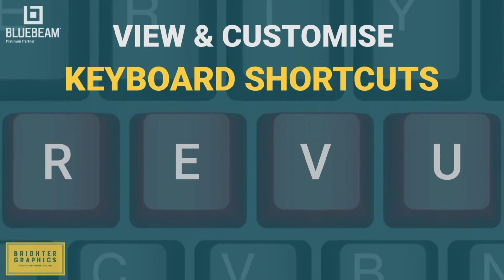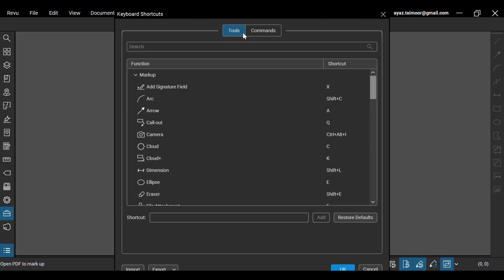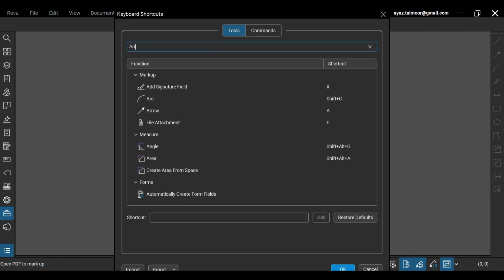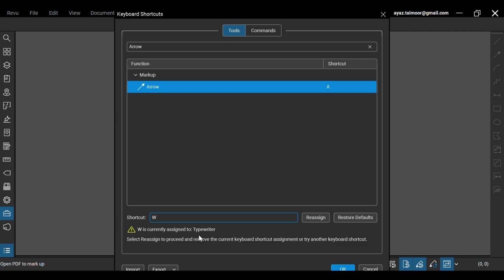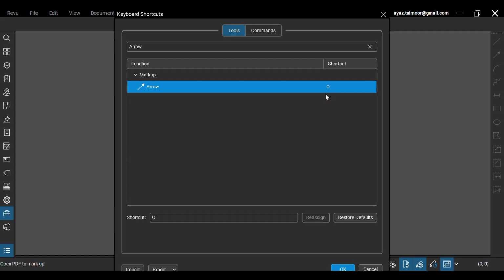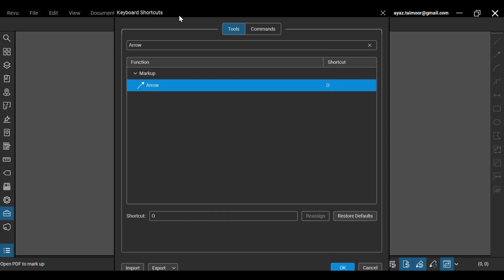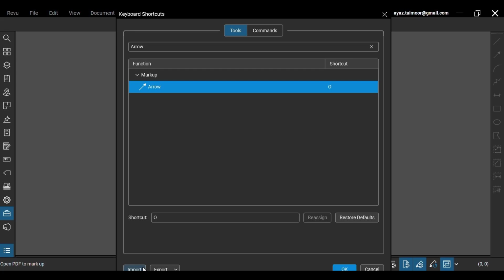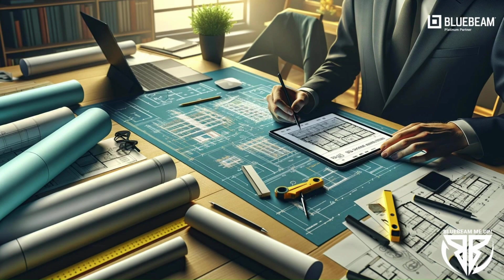How to Customise Keyboard Shortcuts in Bluebeam Revu 21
Do you know? Revu offers default keyboard shortcuts for various functionalities. Apart from using default keyboard shortcuts to quickly choose tools and trigger various commands in Revu, you can also set your customise keyboard shortcuts and share them to use on another Revu app installed on a different PC.

Watch this short video tutorial to learn how to customise, view, and export keyboard shortcuts in Bluebeam Revu 21.